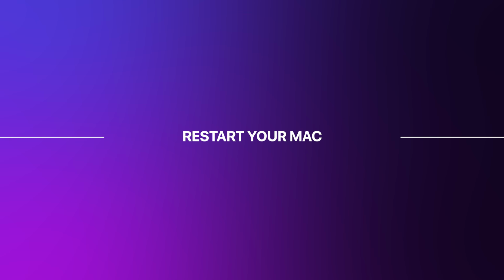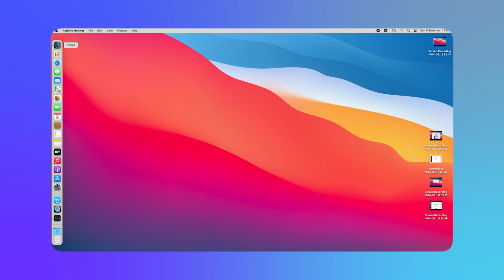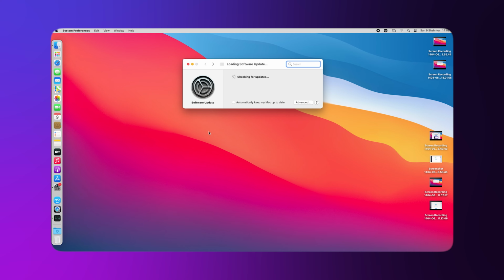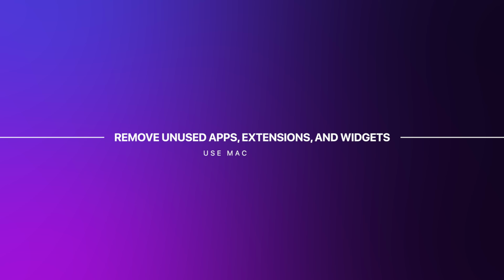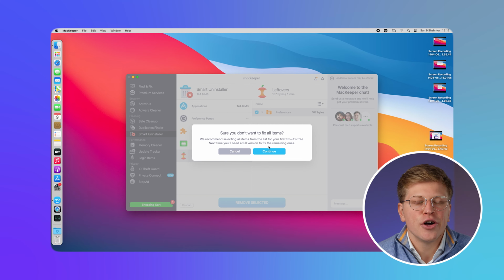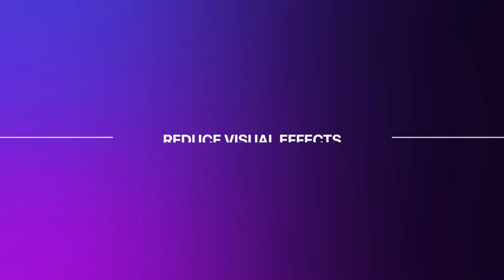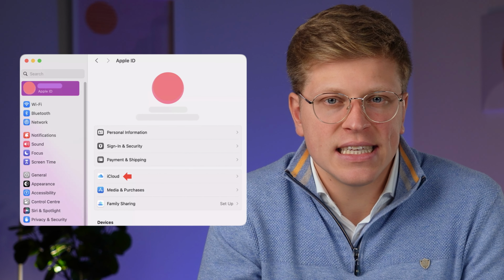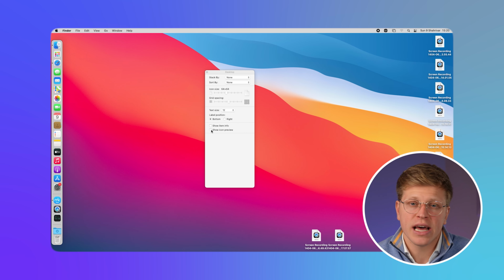How to Speed Up Your Mac | Step-by-Step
In this video, we’ll show you how to speed up your Mac and make it run faster. We’ll cover everything from simple manual fixes you can do right now to powerful automated tools that handle the heavy lifting for you. Whether you need to clean out junk files, manage startup programs, or optimize system settings, this guide will walk you through the essential steps to restore your Mac’s performance and make it feel brand new.

Timestamps:
00:00 Intro
00:49 Restart your Mac
00:57 Close background apps and browser tabs
02:00 Update macOS and your apps
02:37 Clean junk, caches, and log files
03:39 Remove unused apps, extensions, and widgets
04:37 Manage startup programs
05:17 Reduce visual effects
05:54 Disable iCloud syncing
06:33 Clean up your desktop
07:06 Check disk health
07:43 Outro